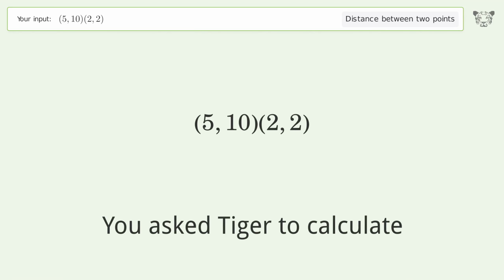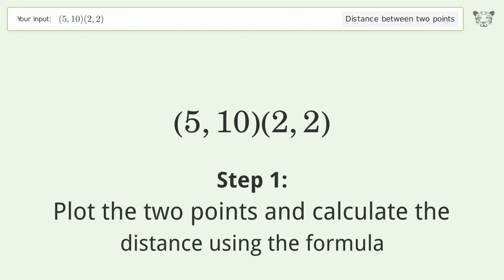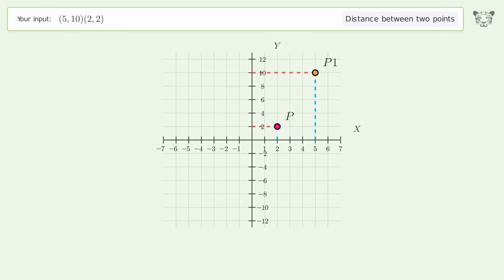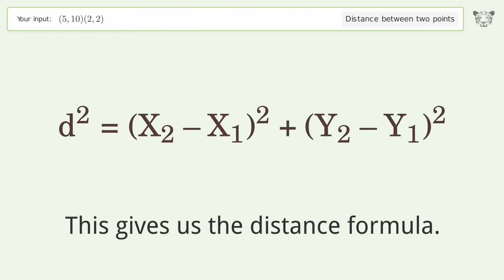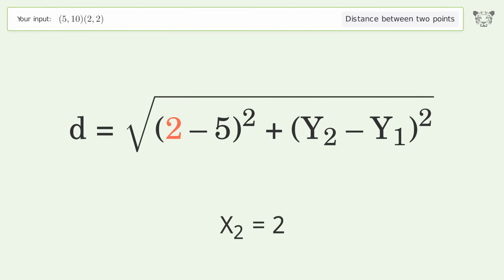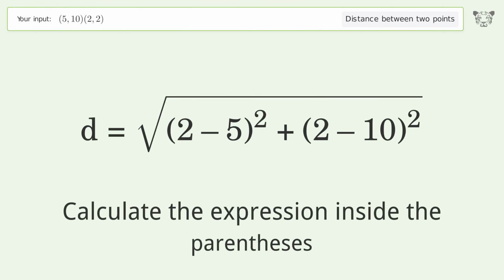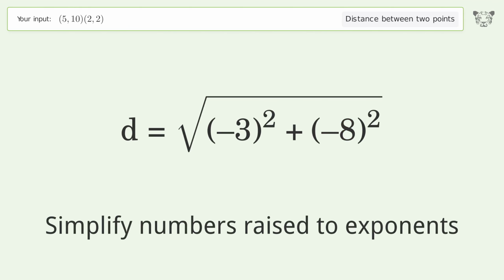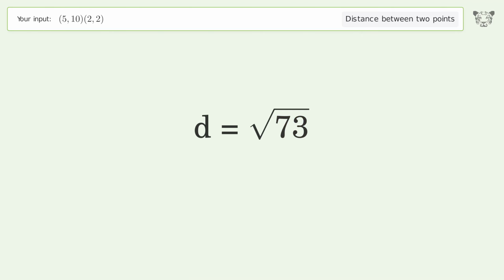Find the distance between two points p1 (5,10) and p2 (2,2): Step-by-Step Video Solution